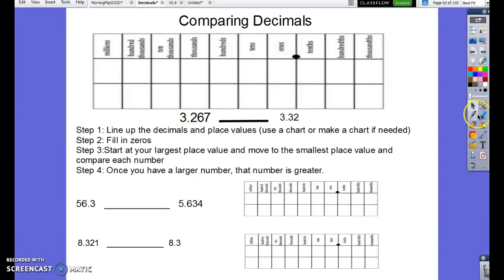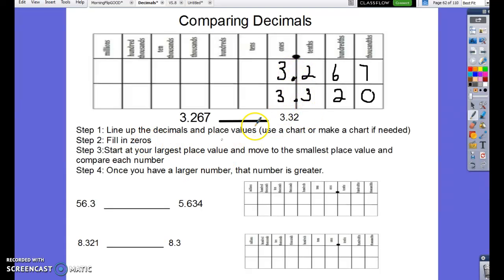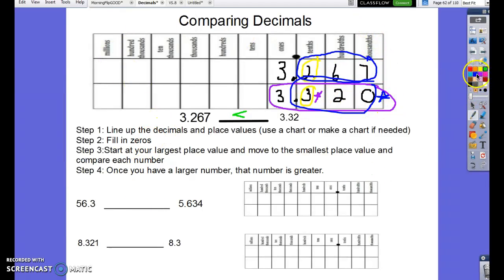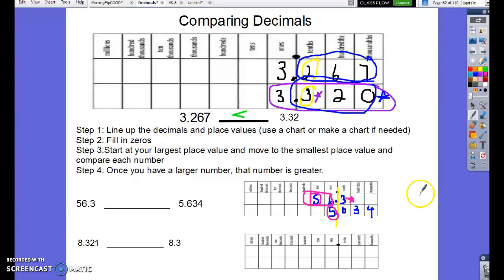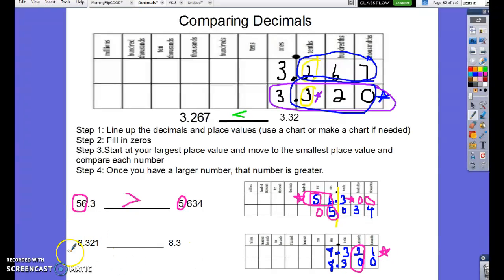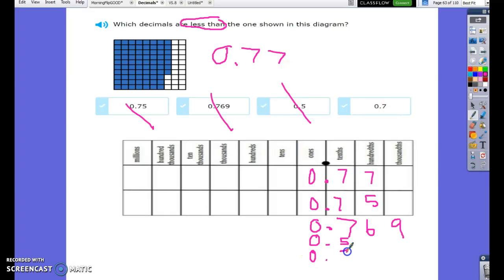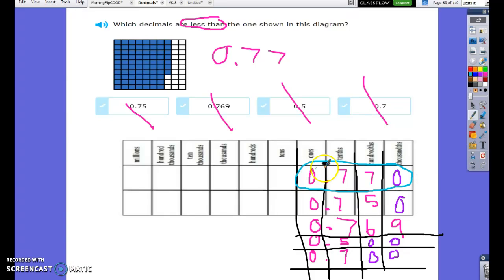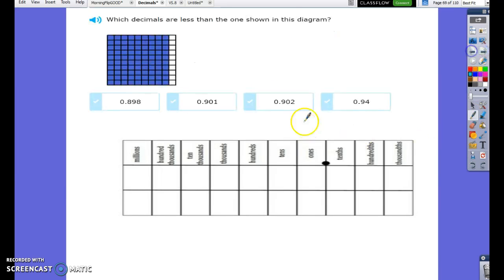Comparing Decimals Video